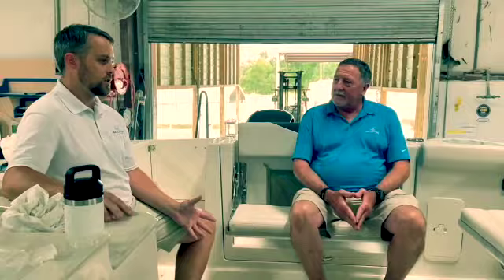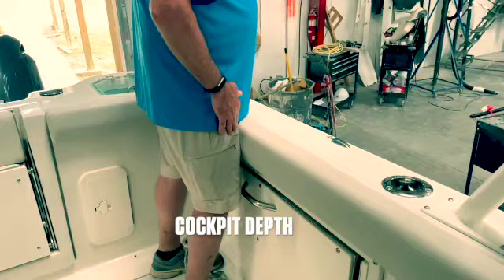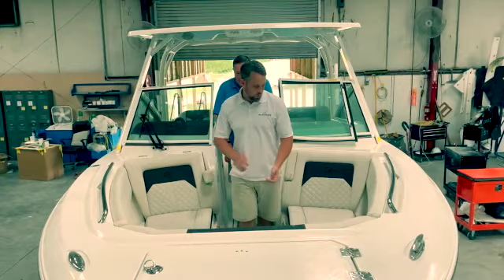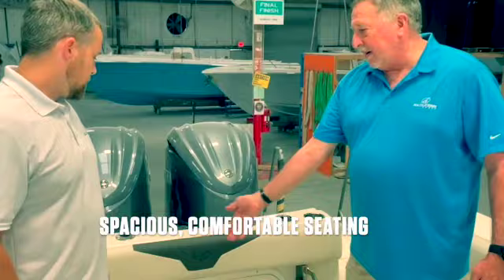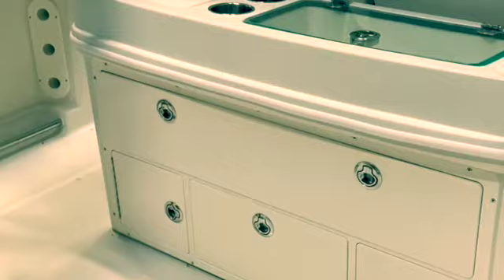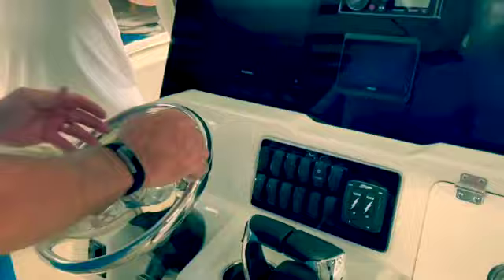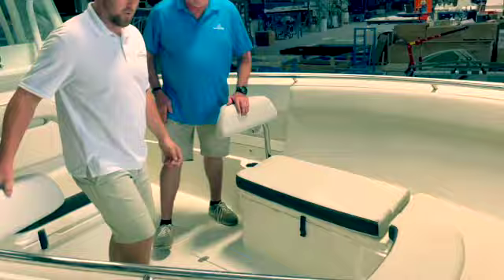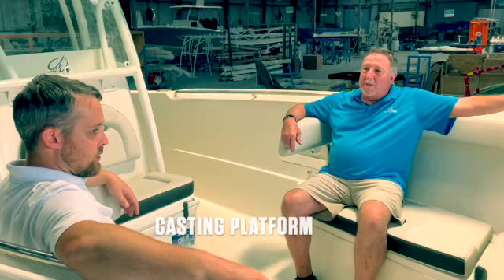Sailfish Differentiators: Cockpits, Ergonomics, Comfort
What separates Sailfish Boats from the competition? This video delves deep into the mechanisms that provide comfort and fishability on Sailfish center and dual consoles.